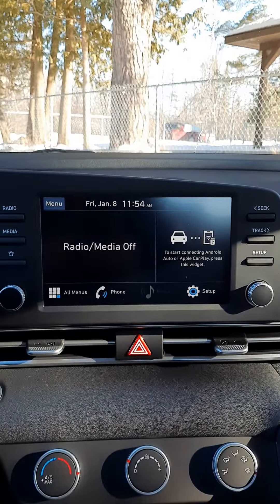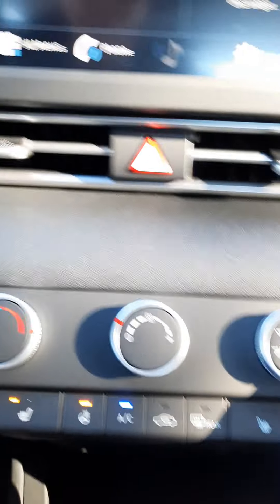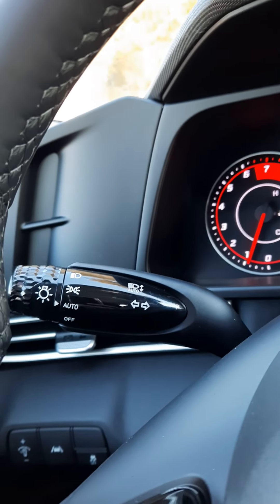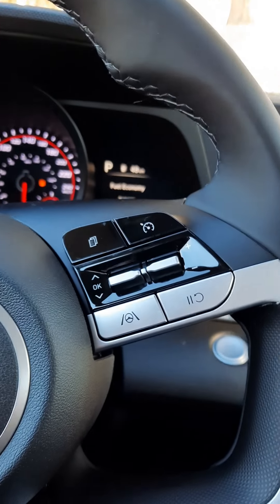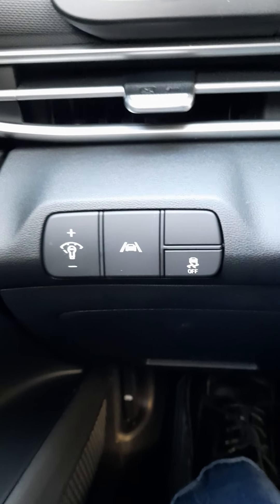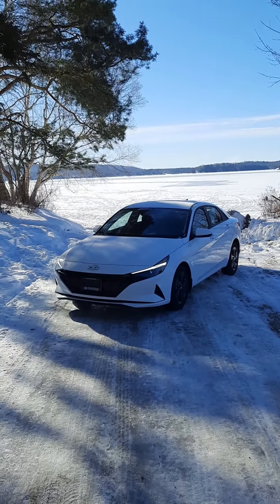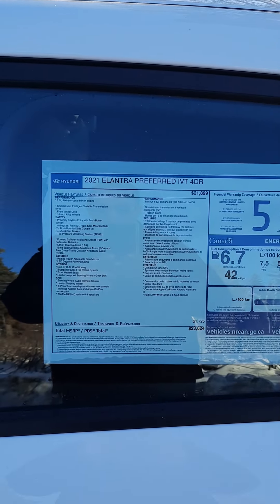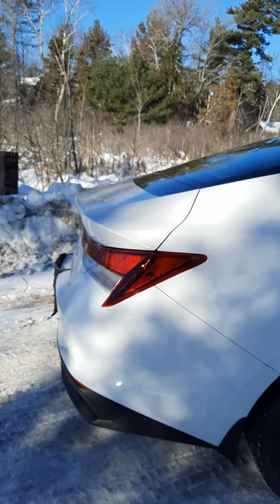Redesigned for 2021 Hyundai Elantra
Virtual walk around 2021 Hyundai Elantra